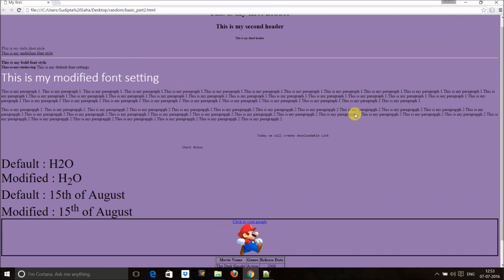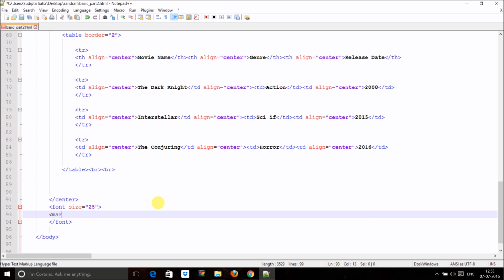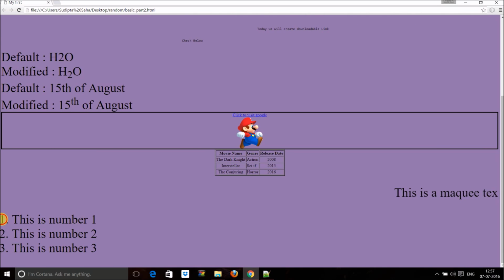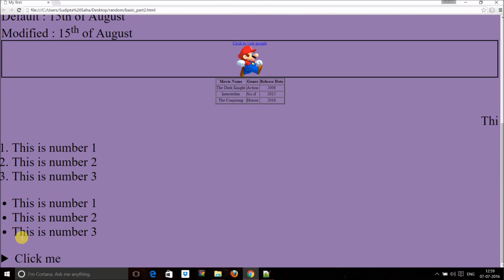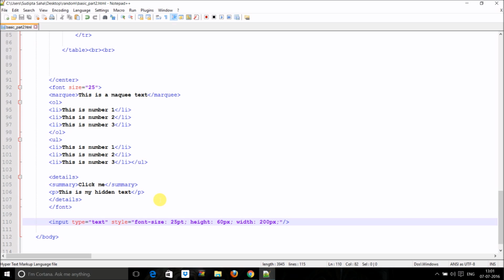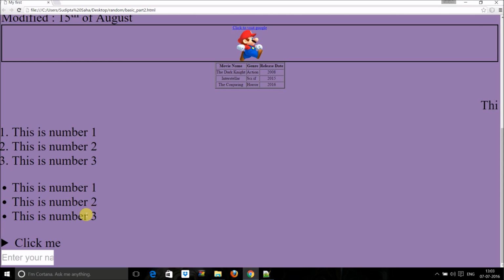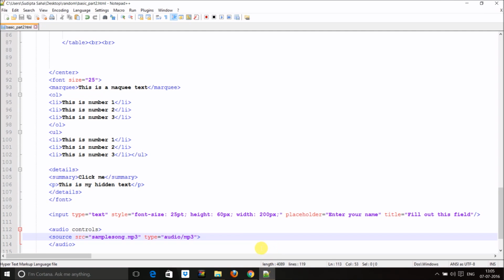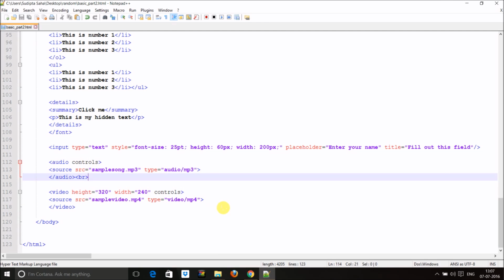Basics of html part 3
HTML Tutorial for Beginners | Basics of HTML part 2

In the course of three videos I will show you the various features and aspects of HTML so that you are available to develop web pages on your own!
These videos are intended for amateurs or those who are starting from the scratch. In the previous videos we have been through Basic Architecture of Html, different IDE of Html, commenting in html and introduction to few tags of Html like head tag, title tag, body tag, bgcolor property, h1 tag, h2 tag, h3 tag, h4 tag, h5 tag, h6 tag, center tag, i tag, u tag, b tag, hr tag, br tag, s tag, strike tag, font tag and p tag, pre tag where you can space out elements with gaps, and how the header tags cannot be used inside pre tags. We will also learn the div tag, the hyperlink tag or a tag and also create our own downloadable hyperlink content. So using that we can make webpages with downloadable resources. Then we will see the img tag or image tag, and finally the table tag along with its members table row or tr tag, table header or th tag and table body or td tag and a short demonstration on how repeated use of div tag and table tags are used to design webpages.

In this video we will know what is details tag, summary, marquee tag and text, ordered list and unordered list, input tag, audio control attachment and video control attachment.

This tutorial is just an introduction which consisting of a series of videos as follows:
and JavaScript(coming soon).

Additional reference guide has also been attached with the tutorial, the link is provided at the beginning of the description.